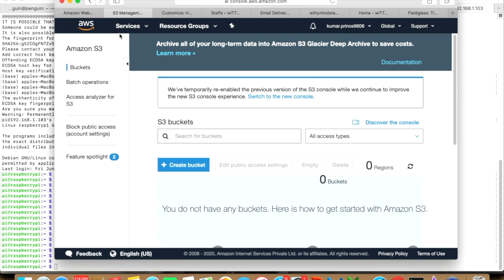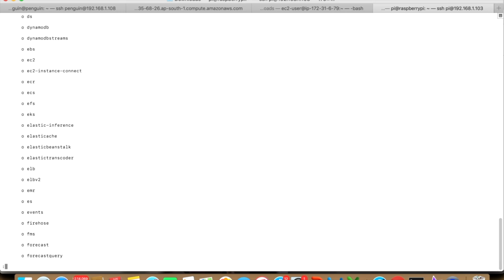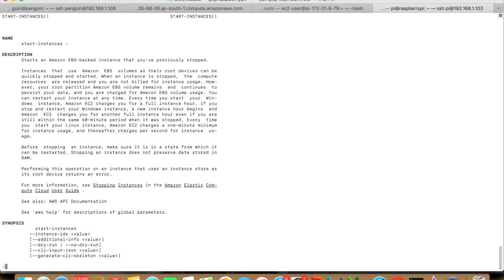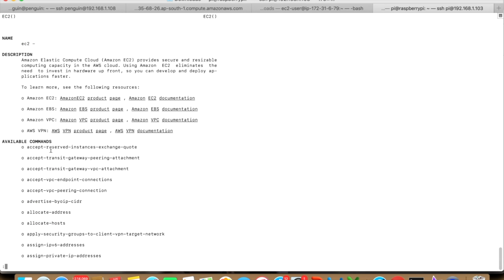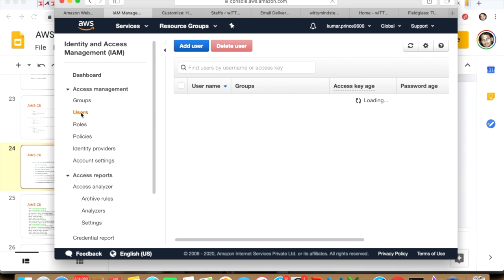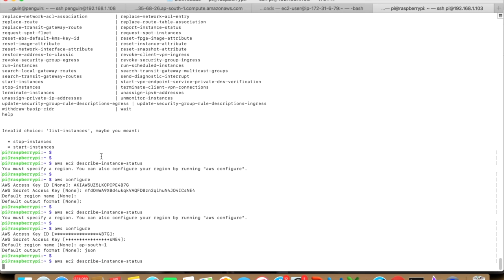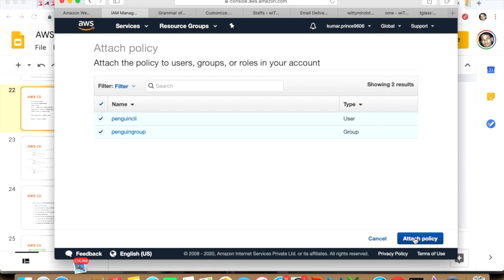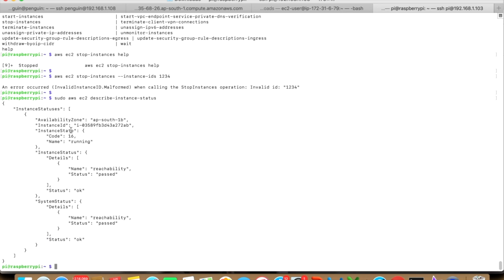AWS Cli installation and Setup for beginners | AWS EC2 command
$ sudo apt-get install awscli
$ aws --version.
$aws configure